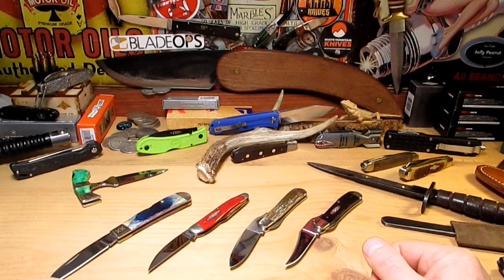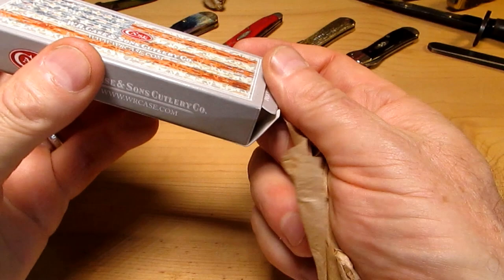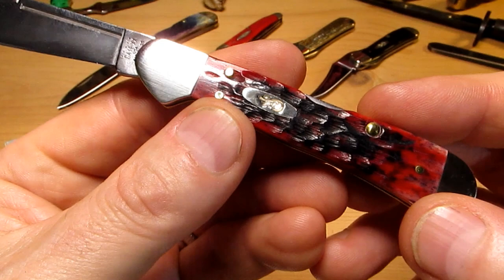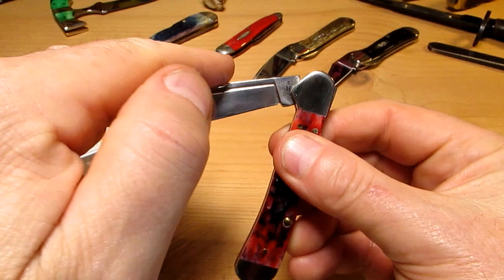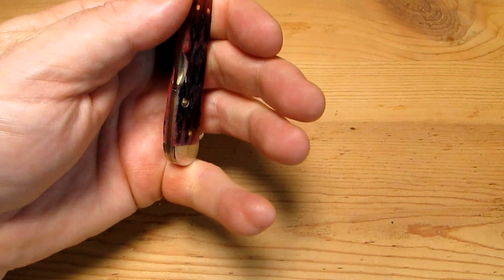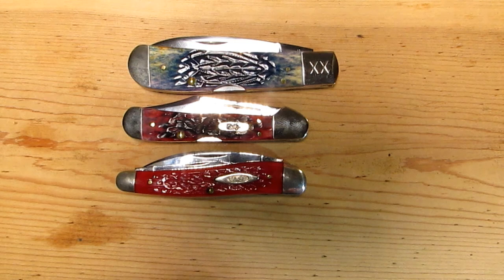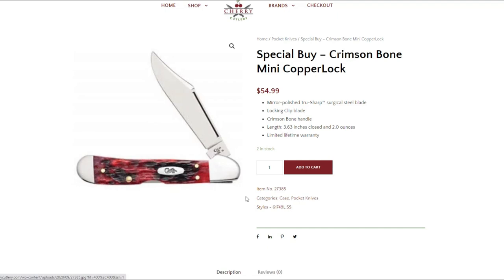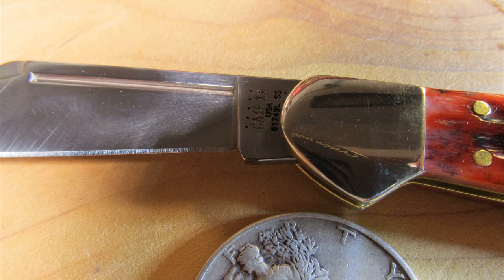Case Crimson Bone Mini Copperlock Unbox First Look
CASE XX WR Pocket Knife Mini Copperlock Yellow Synthetic Cv

Case 133 Amber Bone PCH Seed Jig Mini CopperLock

CASE XX WR Pocket Knife Natural Bone Copperlock

CASE XX WR Pocket Knife Copperlock Sparxx Blue Pearl Kirinite

CIVIVI Riffle Folding Pocket Knife - 3.5-Inch Drop Point Blade

CIVIVI Riffle Damascus Pocket Knife - 3.5-Inch Drop Point Blade

Crosman 2240 Bolt Action CO2-Powered .22 Pistol

CIVIVI Deep Carry Pocket Clip for EDC Knife, Pack of 2 Different Clips with Different Screw Holes

uxcell M2x4mm T6 304 Stainless Steel Flat Torx Head Screw 50pcs

Bear & Son Cutlery CB00 Cocobola Gold Rush Bowie with Leather Sheath Knife, 14 3/4"

Otter-Messer 3-Rivet Folder

Mercator Black Cat Carbon Knife

Mercator Black Cat Stainless Lockback Knife

Otter - Messer Mercator Brass Large Carbon

OTTER-Messer Mercator Copper Lockback

Otter - Messer Mercator Stainless

Kizer Begleiter Pocket Folding Knife, Tanto Blade with Carbon Fiber Handle - Ki4458T3

Victorinox Swiss Army Pioneer Knife, Black, 91mm
Rough Ryder TADPOLE (Angry Watermelon)

PowerTac M5 Tactical Flashlight

CIVIVI Imperium Front Flipper Pocket Knife with Nitro-V Blade, Thumb Stud and Flipper Tab In GOLD - SILVER or COPPER

Drop + Bradford Guardian 3.5 Fixed Blade Knife with Leather Sheath

BOKER USA 01KALS74DES / Kalashnikov Pocket Knife - Folding Pocket Knife - 3.25" Blade

Boker BOKAKALS74BKS Plain Edge Black Knife

Briwax Original Furniture Wax 16 Oz - Dark Brown

2 - Lucas Fishing Reel Oil "Works Great On Knife Pivots & Bearings"